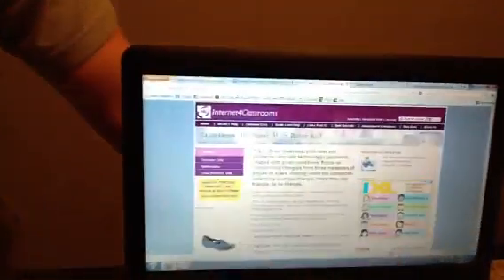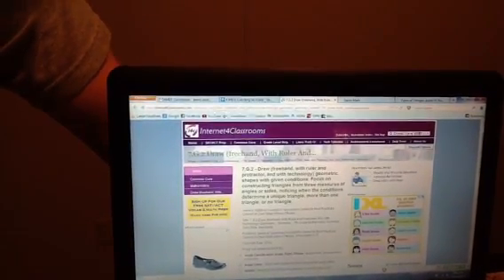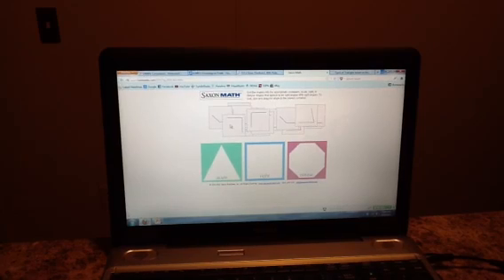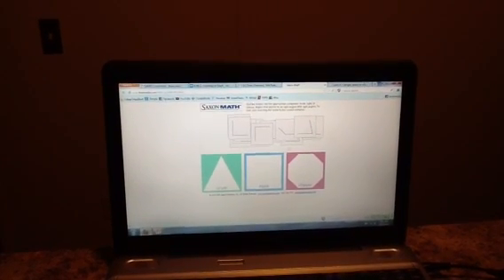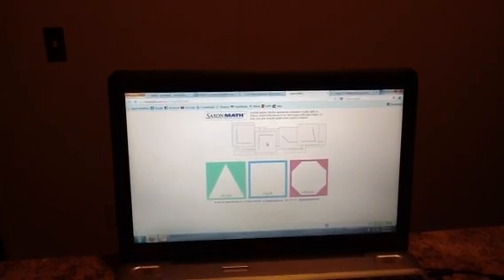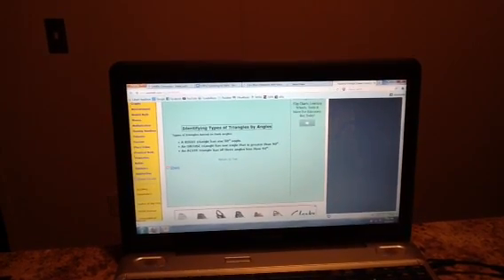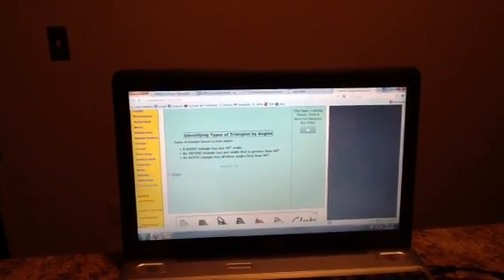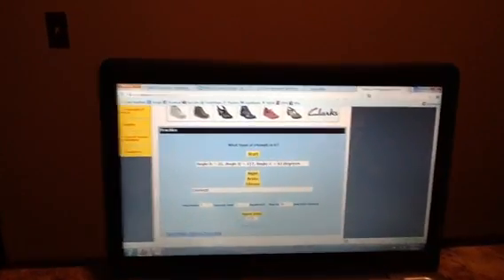Constructing Triangles from the measure of Sides and Angles